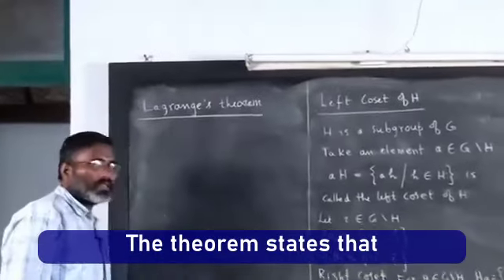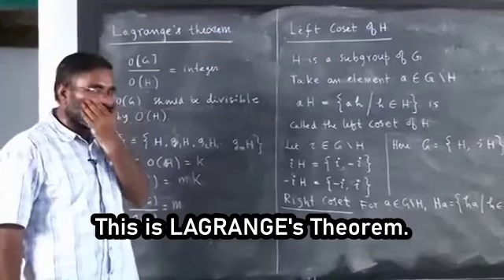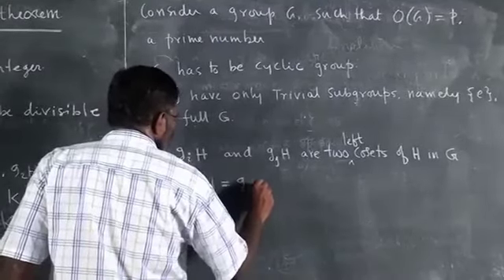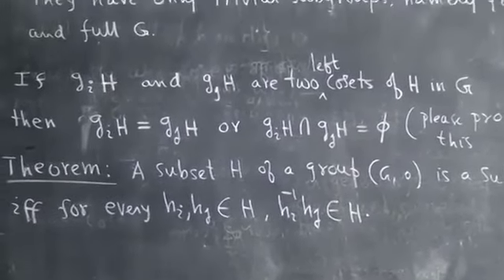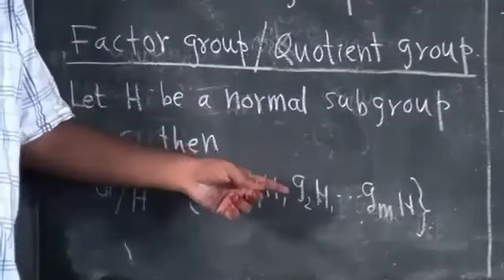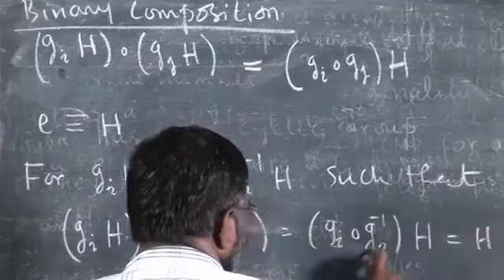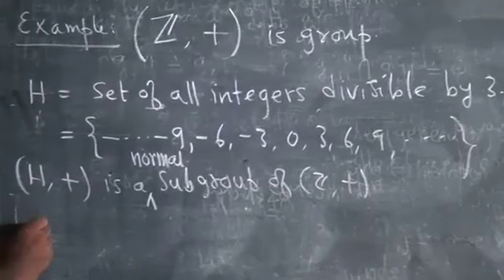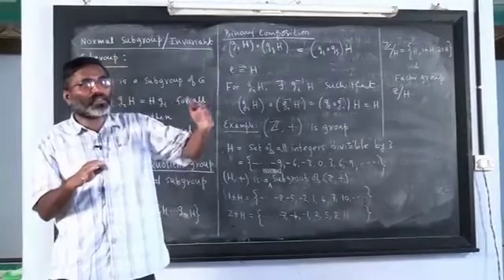Lagrange's Theorem: The Secret to Mastering GROUP THEORY!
Lagrange's Theorem for BSc Physics / Mathematics and MSc Mathematical Physics (1st sem) students. This powerful theorem is key to understanding and mastering GROUP THEORY.

[BOOK for Lagrange's Theorem: The Secret to Mastering GROUP THEORY]
Mathematical Physics by V Balakrishnan. Springer.